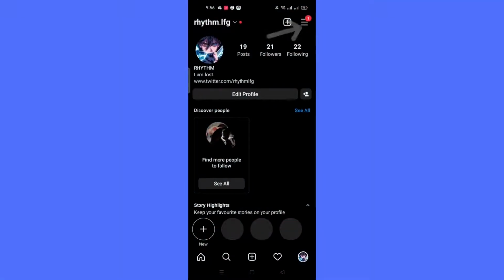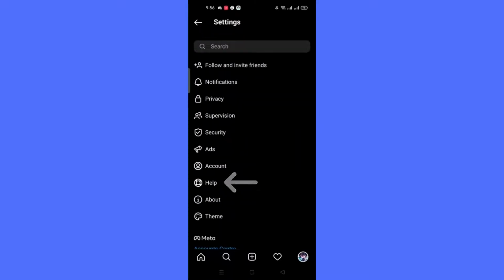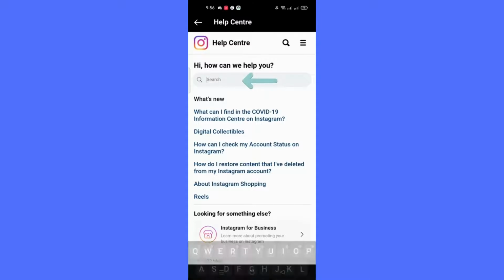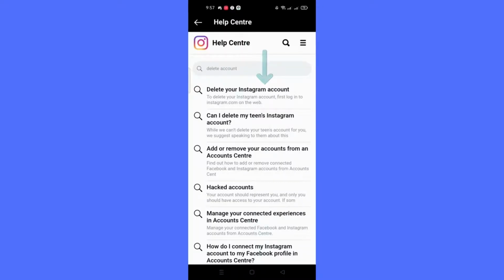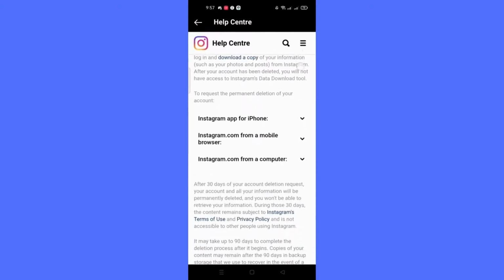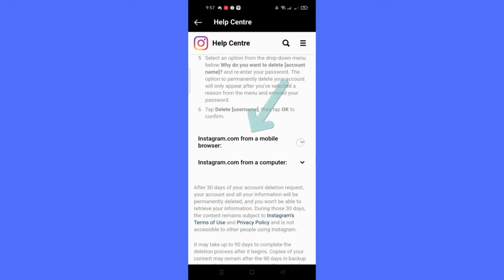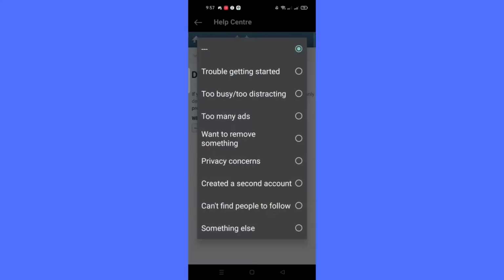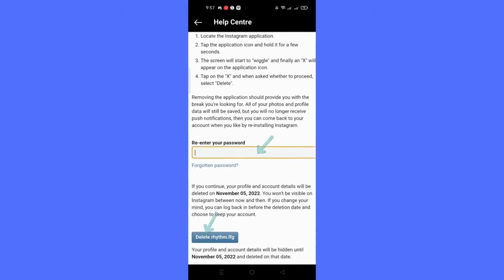How to delete instagram account permanently 2022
Hey guys! This is my tutorial showing how to delete instagram account permanently. This video is updated which means it shows how to delete instagram account permanently 2022.

Topics/Queries:

delete instagram account 2022
instagram me account delete kaise kare 2022
delete instagram account
how to delete instagram account 2022 android
Delete insta account
how to remove instagram id permanently
deleting the instagram profile
how to delete insta id